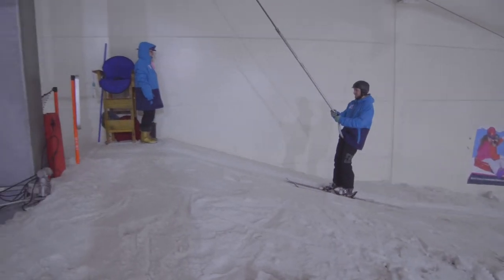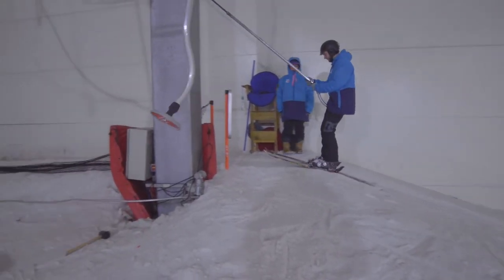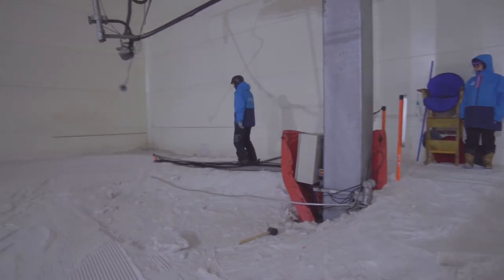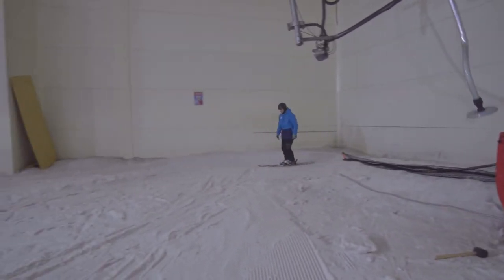Level 5 Ski Lesson: Skiing Plough Parrallel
This stage will work on matching your skis parallel and introduce you to a steeper slope.  Book your ski lessons with Snow Factor today,